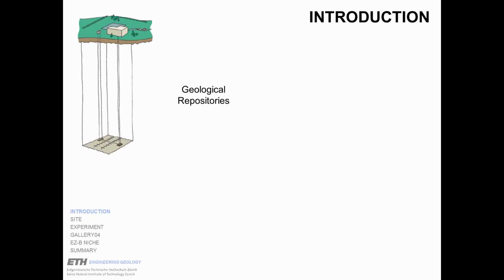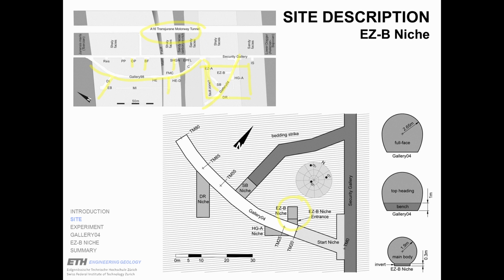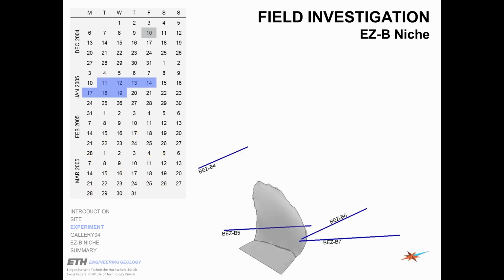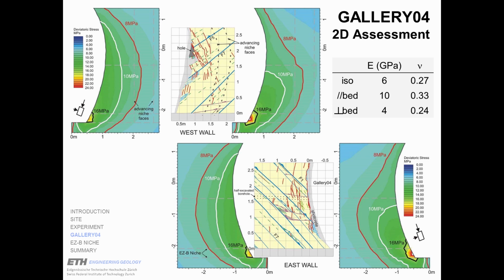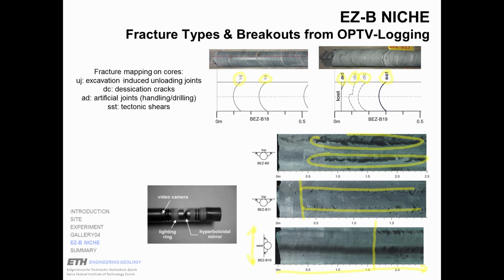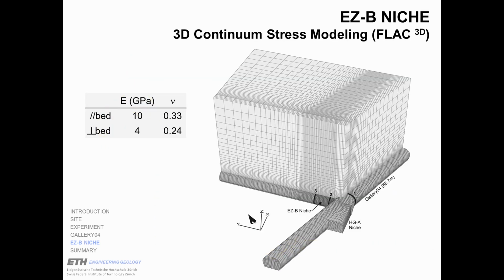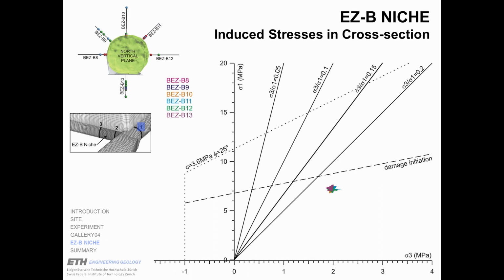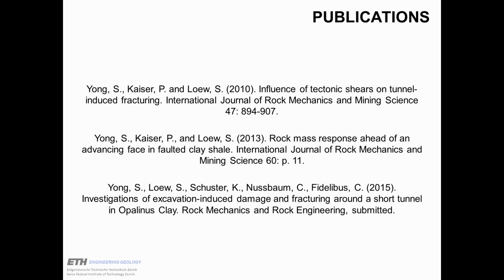A three-dimensional analysis of excavation-induced perturbations in the opalinus clay - Simon Löw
Current Position: Professor Of Engineering Geology At The Institute Of Geology Of The ETH Zurich